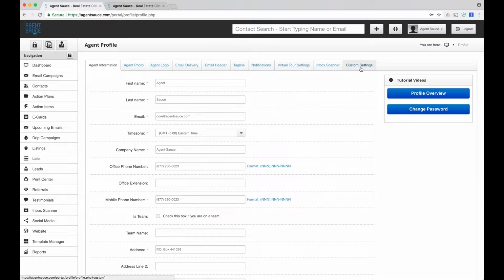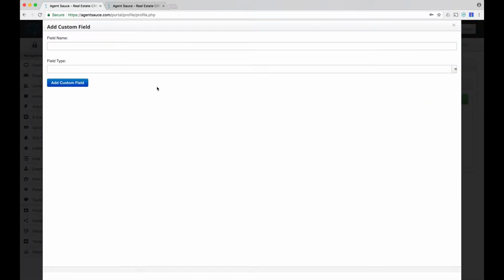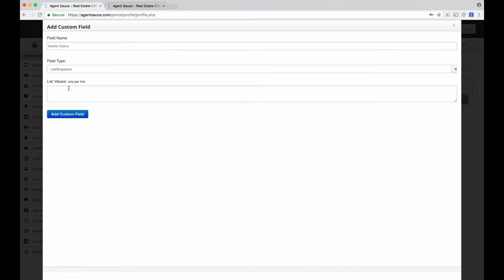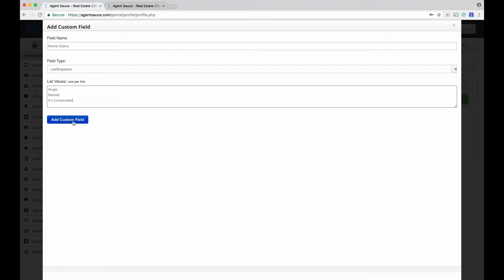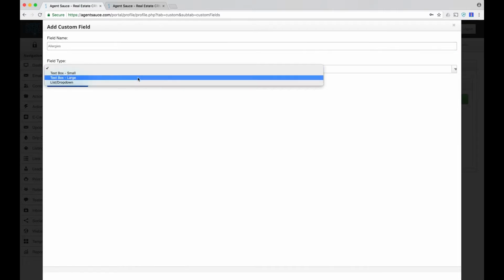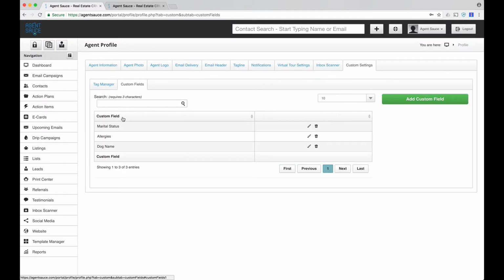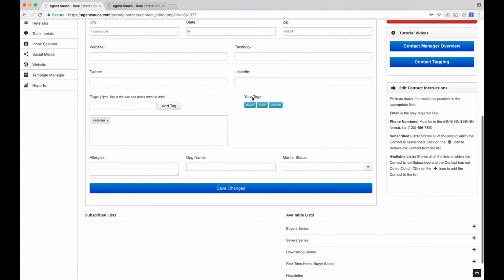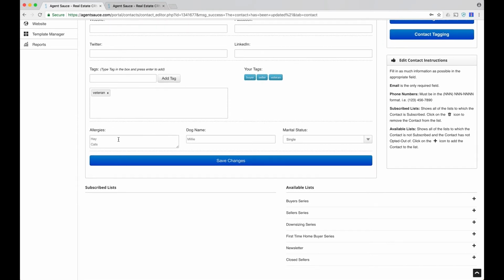Custom Fields - Real Estate CRM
A tutorial on how to use custom fields in the Agent Sauce Real Estate CRM